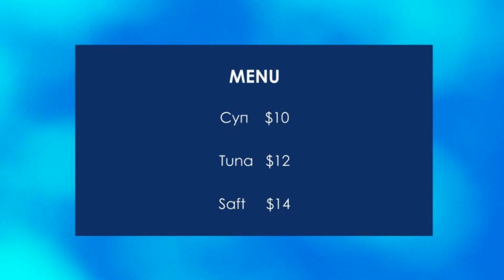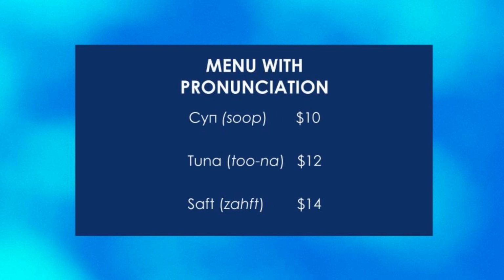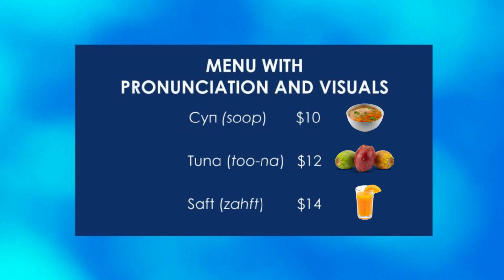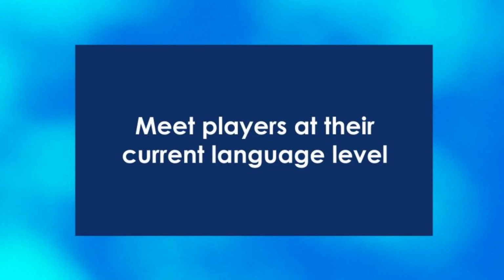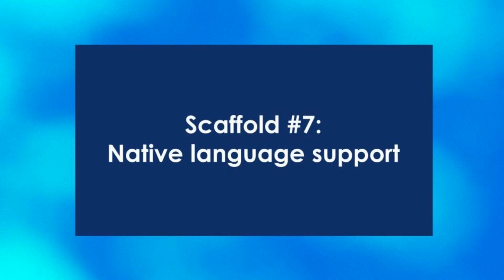Bridge Your Team's Communication Gaps With Scaffolds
The communication scaffolds activity can be found here (save your own copy to edit it)

How can we communicate with our international athletes before they are fluent in English? In this video, I'll discuss a few of the many techniques I utilize as a language teacher and how you can use them with your team.

0:00 Introduction
0:19 Example: A multilingual menu
1:10 Why we need scaffolds
1:24 Reading out loud and visual aids
1:43 Modeling
2:14 Previewing
2:36 Sentence frames
2:54 Breaking down complex concepts
3:32 Native language support

If you have questions or content you'd like to see covered in future videos, or you'd like to discuss ways I can help your team further, please leave a comment or email me at . I'd love to hear from you!